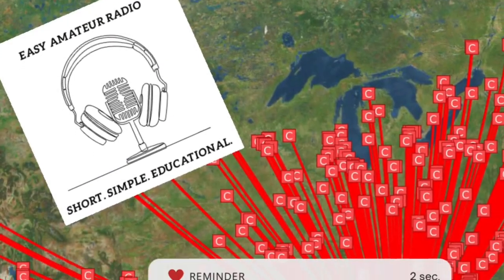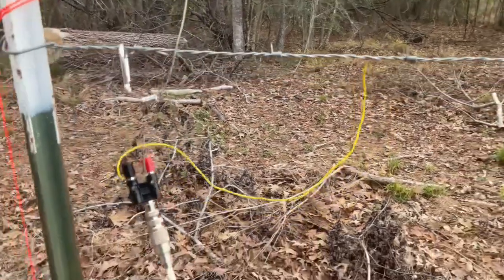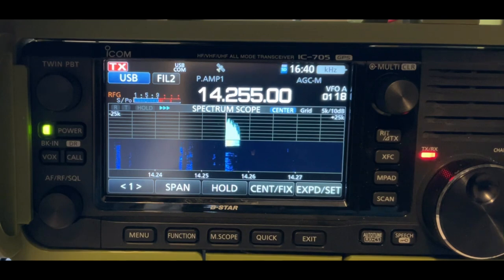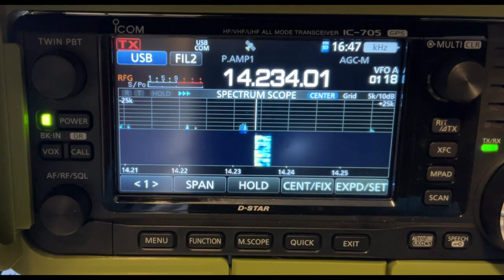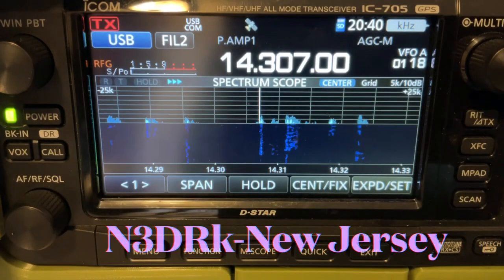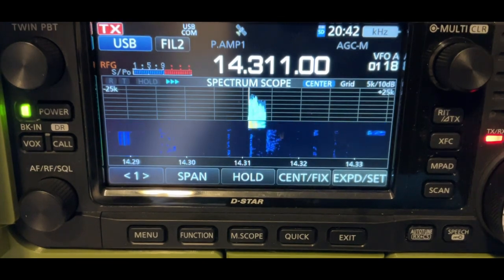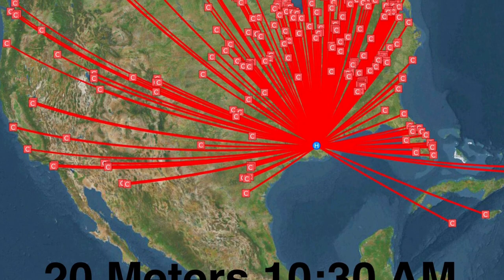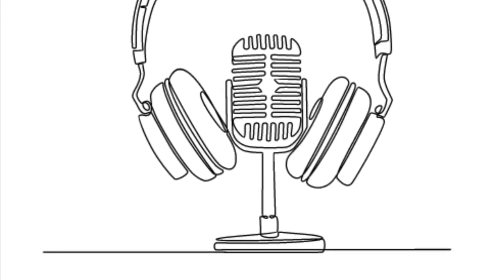EDH: DIY HF Antenna! It’s Cheap Too!!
Repost of an easy home brew antenna! Build it and get it on the air!